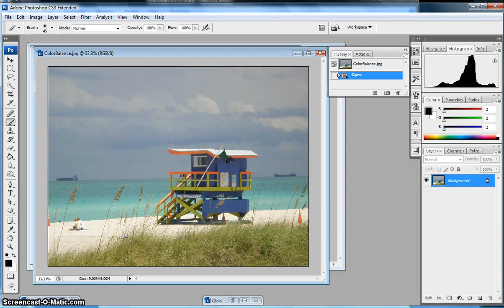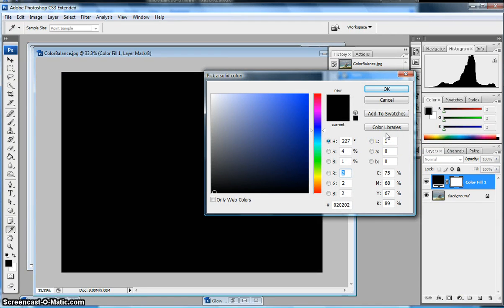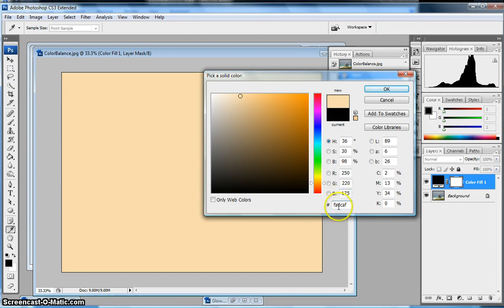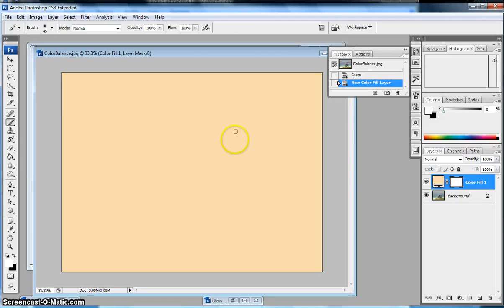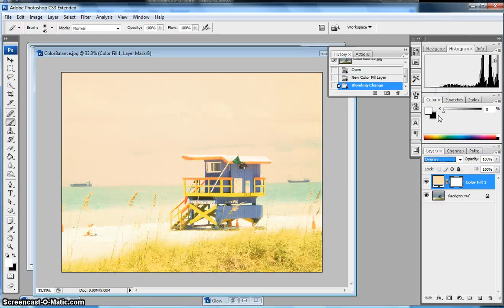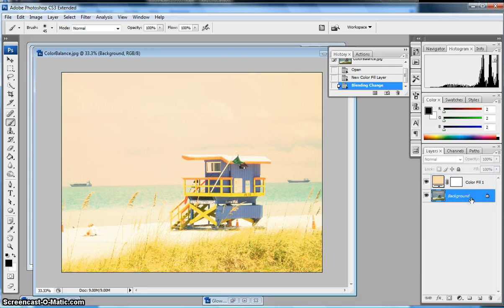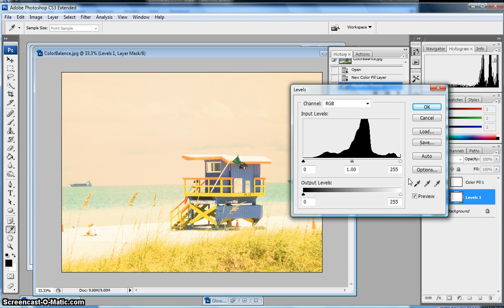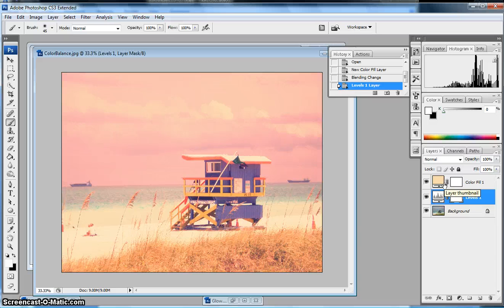Vintage Photo Effect